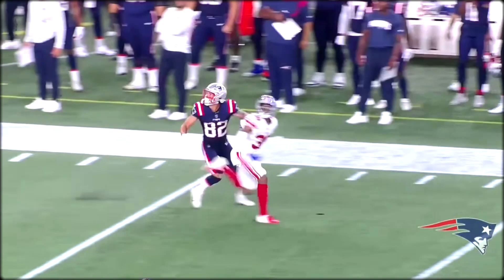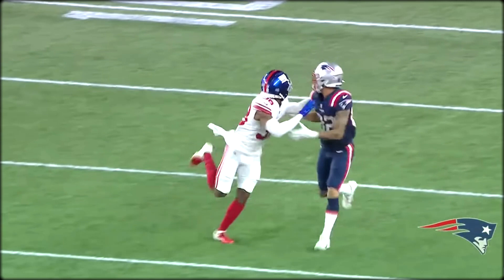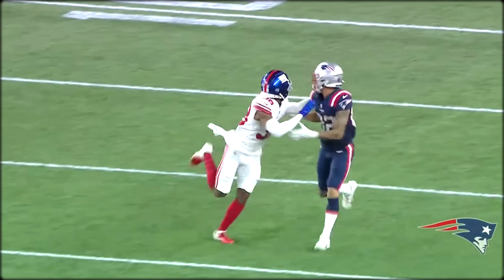Tre Nixon + Kristian Wilkerson Highlights vs Giants | Preseason Week 2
These two showed some juice last night.